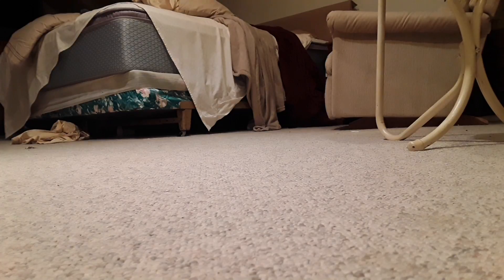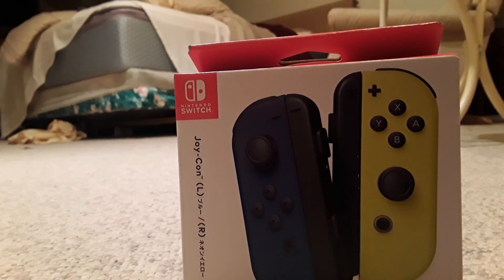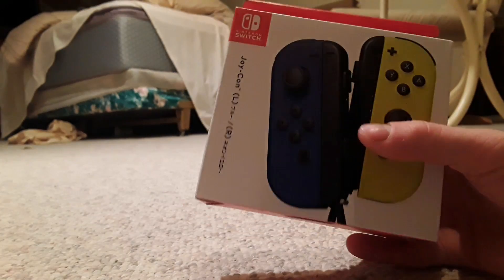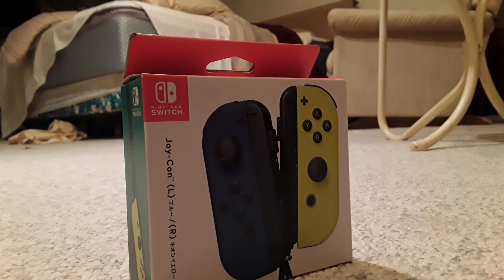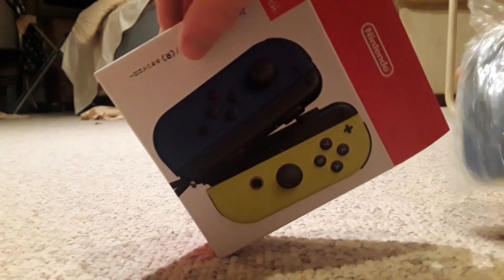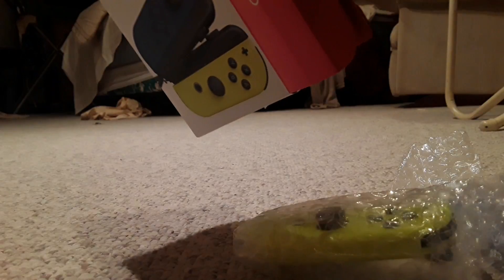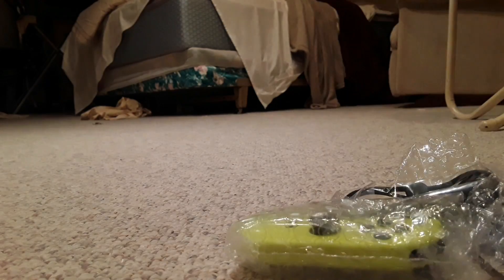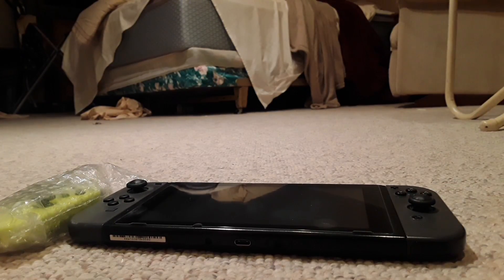New Joy-Cons For An Epic Reason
because the joy-cons were drifty I DECIDED to get new joy-cons